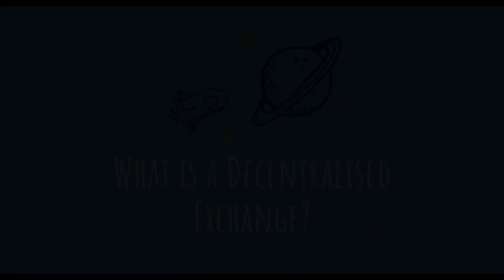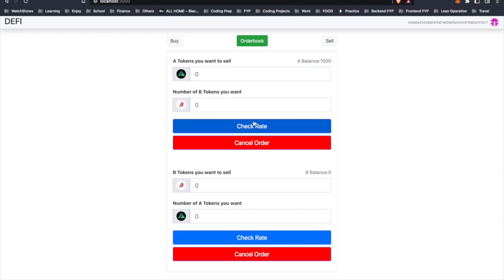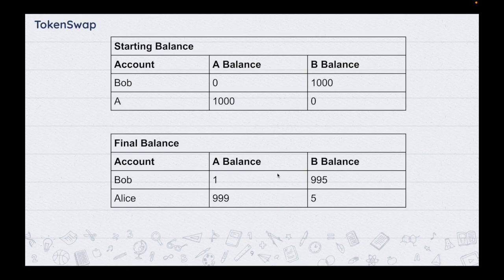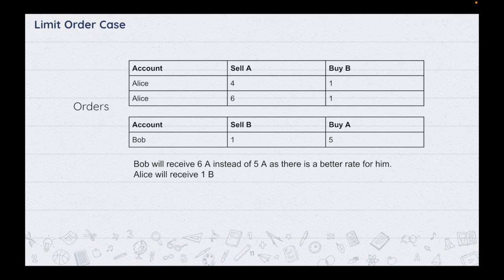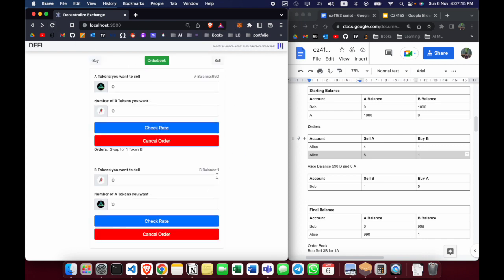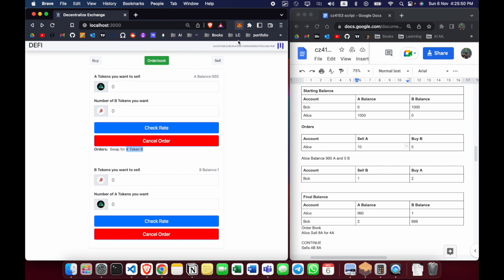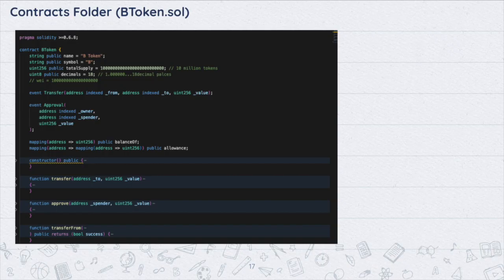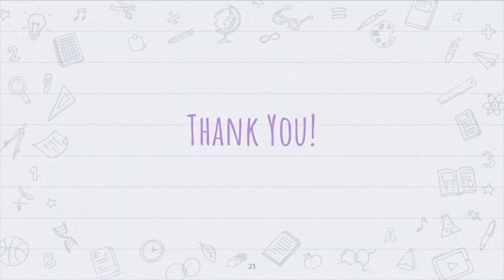Team Apple Blockchain Project